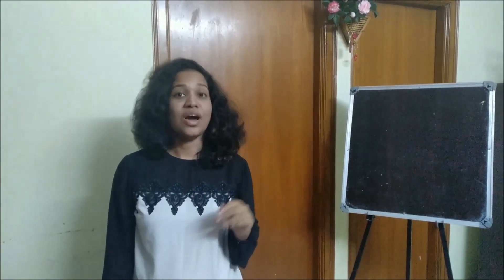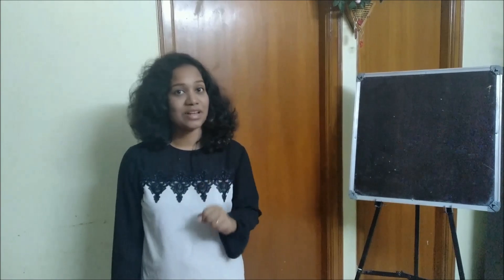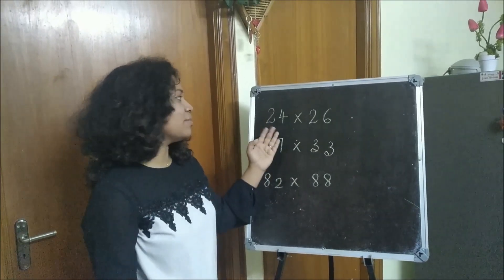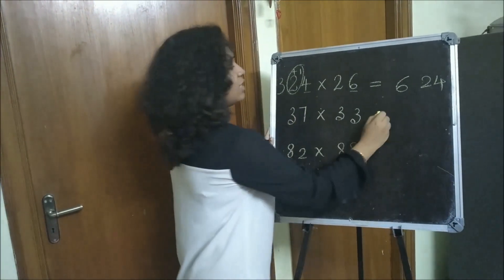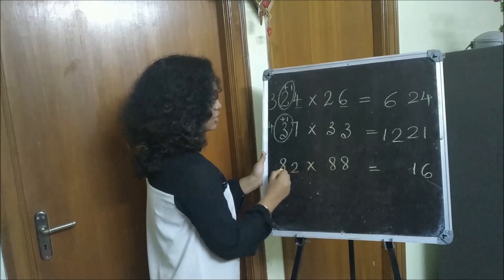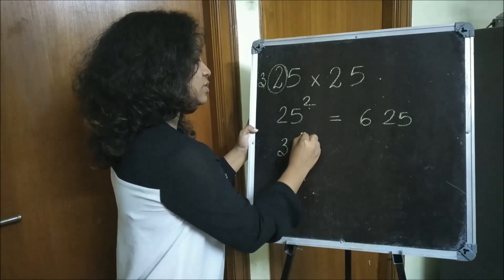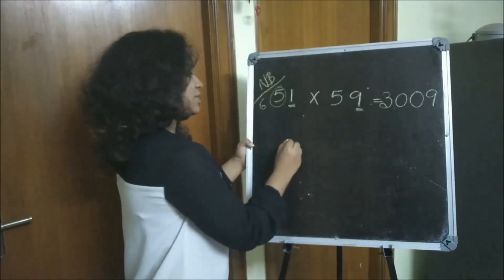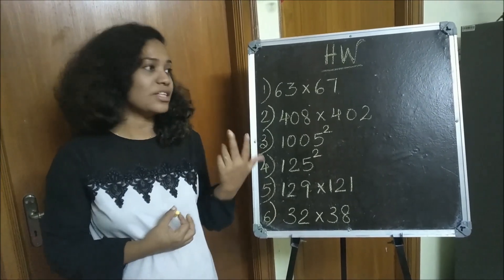*2 - Fun with Multiplication by Siji Solomon V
Learning to multiply two numbers which have the sum of the last digits as 10, and the other numbers are same.